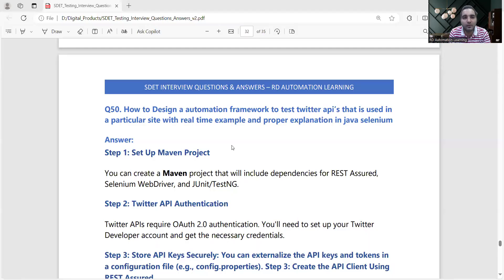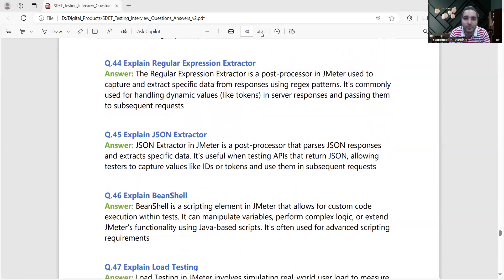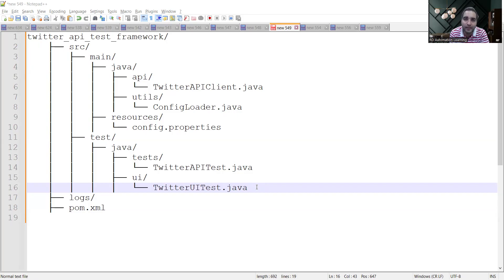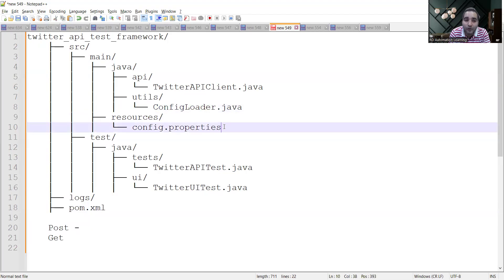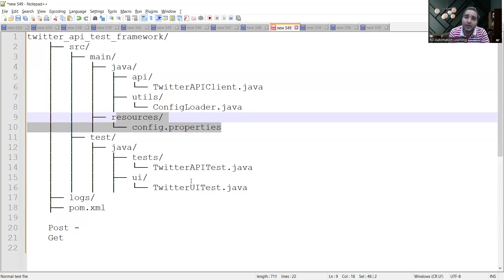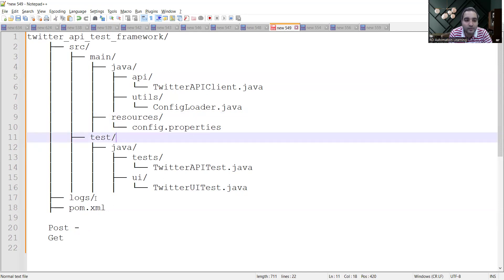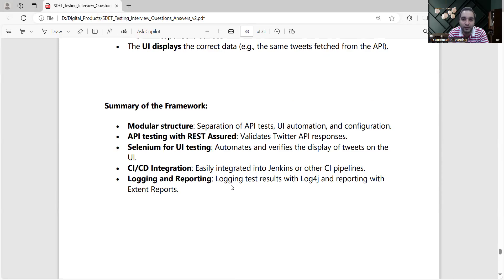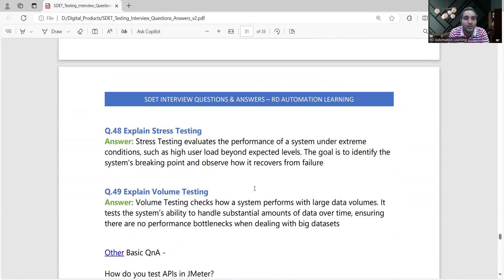SDET Interview Questions & Answers | Amazon, PhonePe Testing Interview Questions | RD Automation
SDET Interview Questions and Answers
SDET Telephonic Interview
SDET online interview
SDET interview experience 2021
SDET java Interview Questions
SDET Interview Questions for Experienced
SDET interview questions for java
SDET interview questions and answers for freshers
SDET interview questions geeksforgeeks
SDET questions and answers
SDET interview latest
SDET interview asked questions
SDET interview call
SDET interview process quora
SDET member technical interview questions
How to clear Accenture written test
SDET  mock interview
SDET  selenium interview questions
SDET  selenium interview questions for experienced